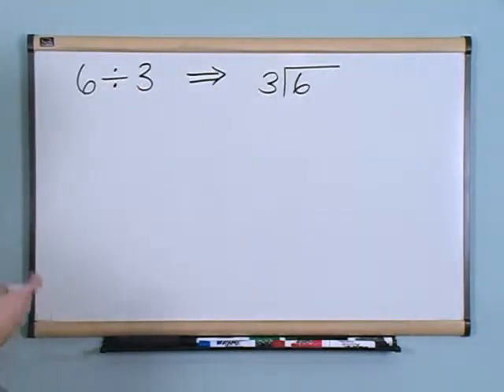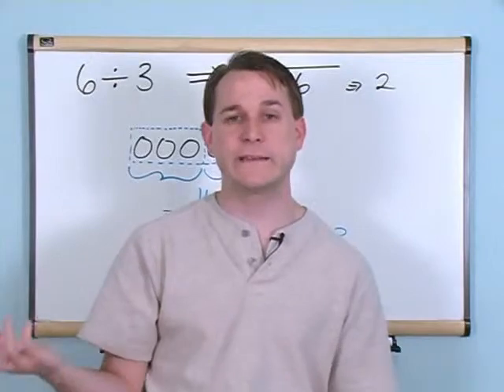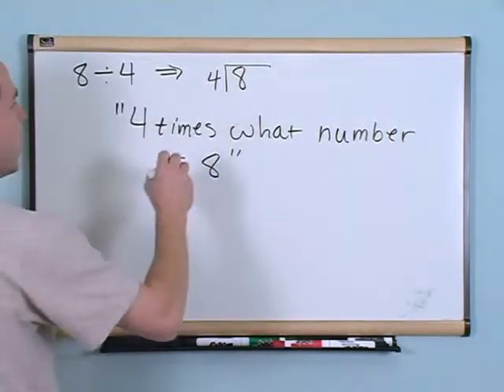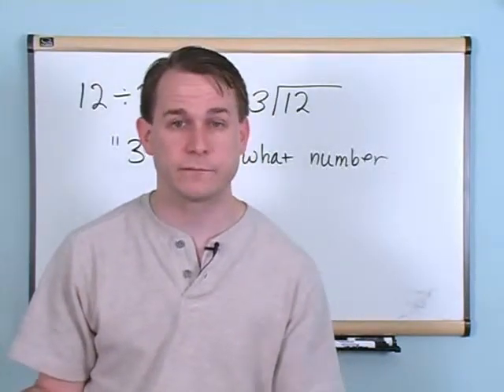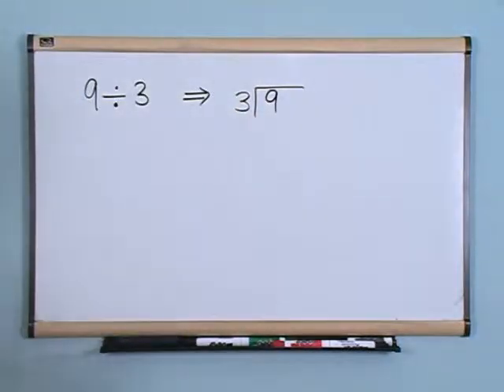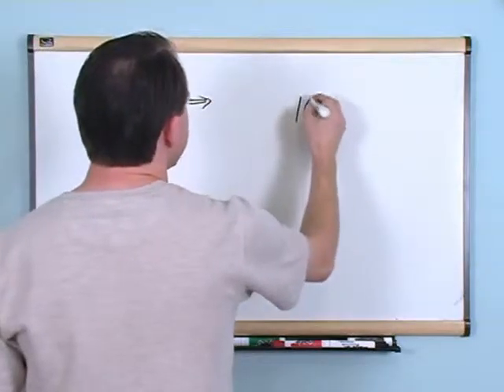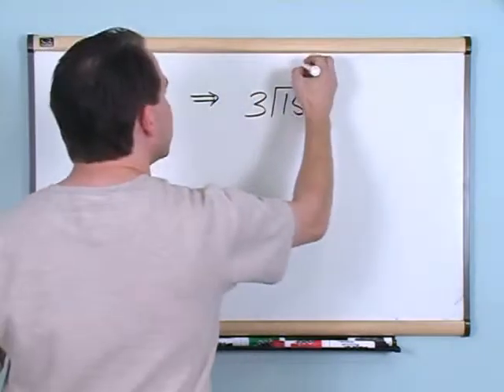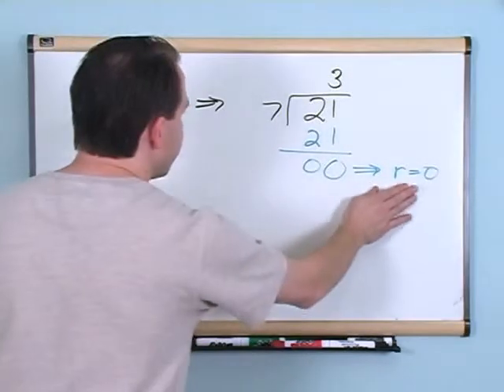Division with no remainder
I'm using Math Tutor for my kids and find that this is an awesome way to home-school them using this program. The tutor is simple and to the point!